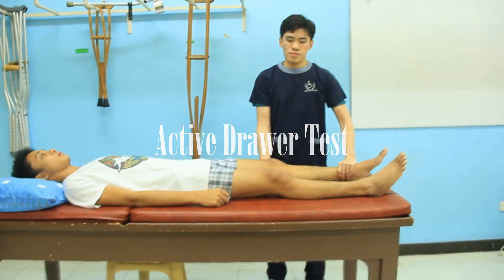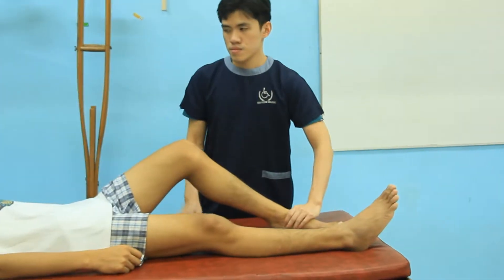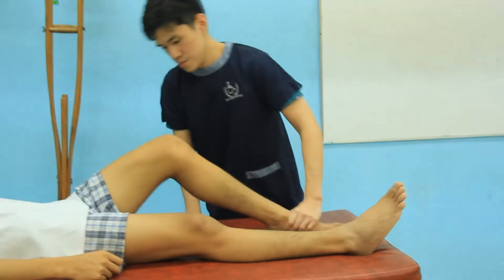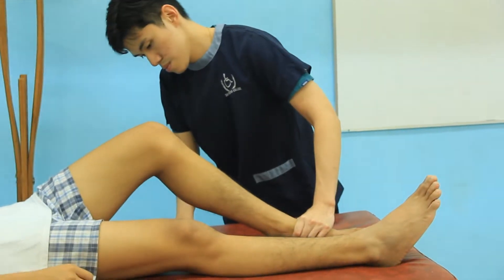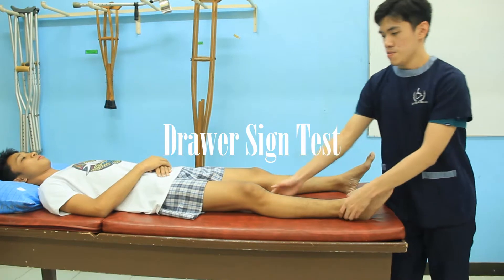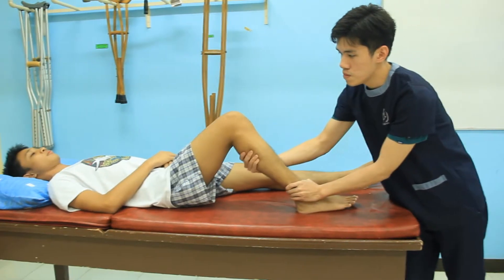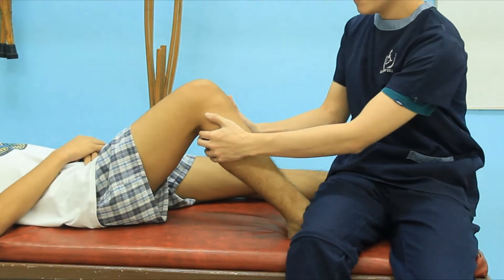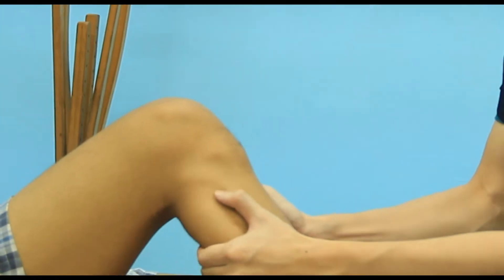Anterior Drawer Test & Drawer sign Test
Knee Special Test: Test for One Plane Anterior Instability

Reference: Orthopedic Physical Assessment (6th ed) by David J. Magee

Members:
Daynielle Adaro
Hans Alvarez
Jean Daguinod
Winefred Soberano